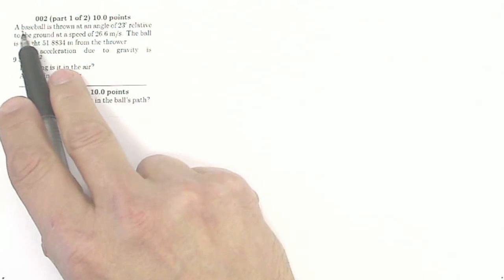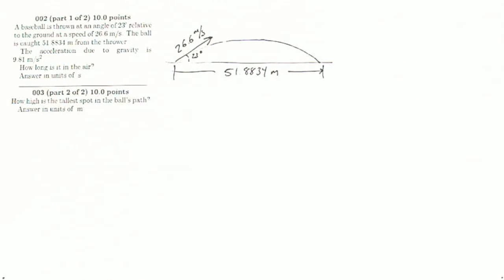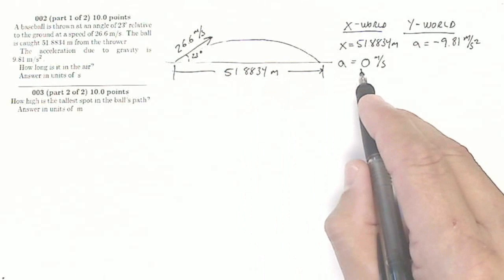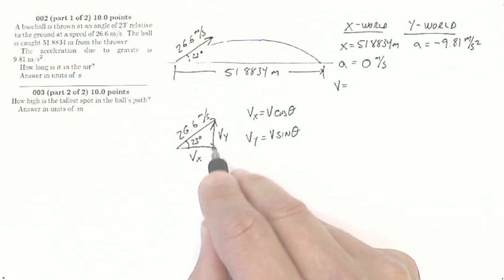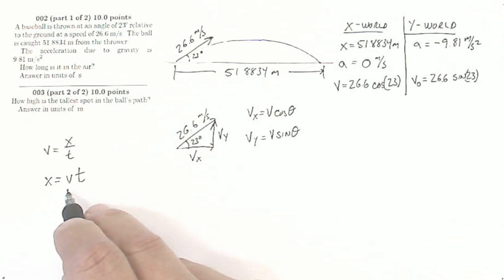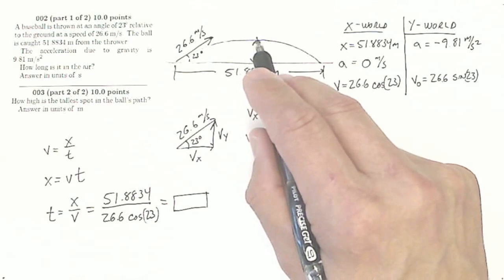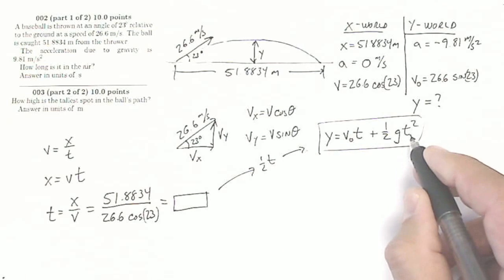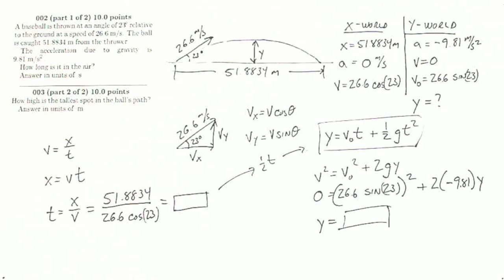HW 08 Q 02-3